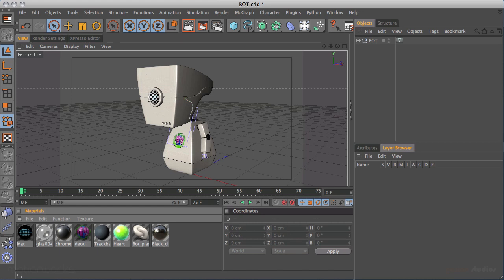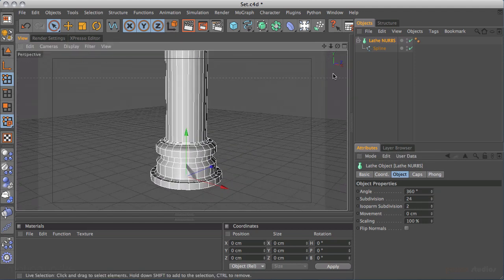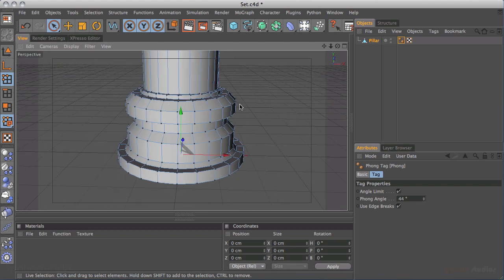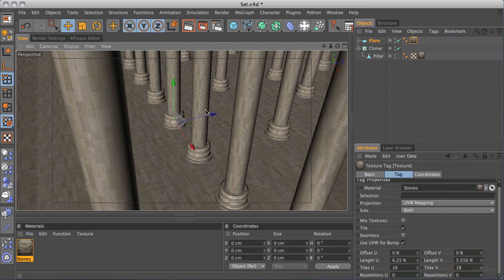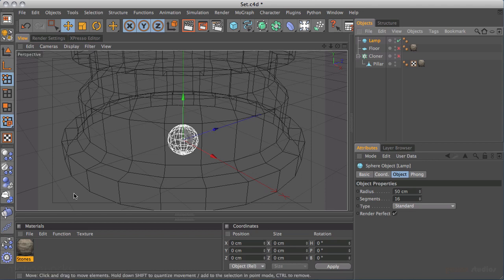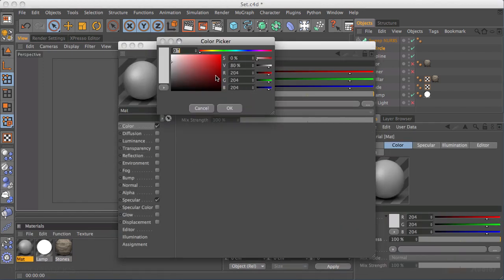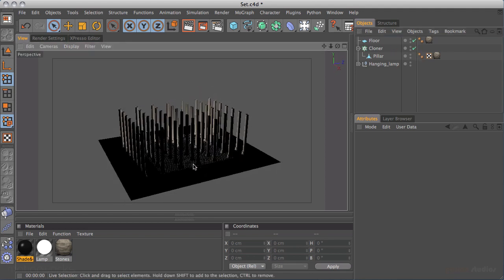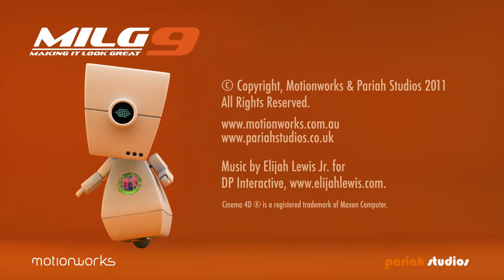The Complete Robot 2 - Putting It All Together - 01 SetBuilding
Step-by-step techniques for animating a robot character in Cinema 4D.